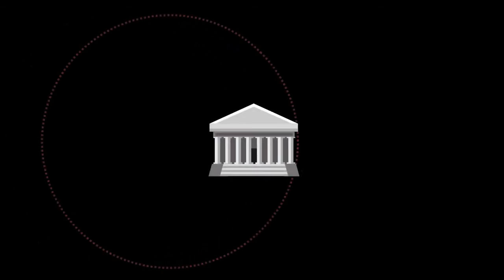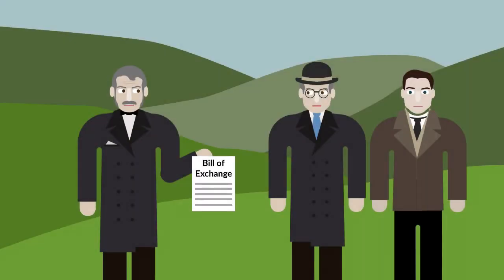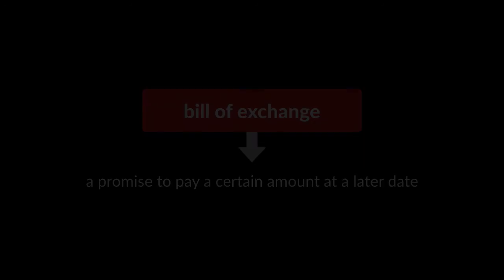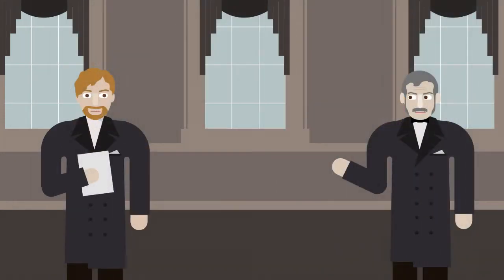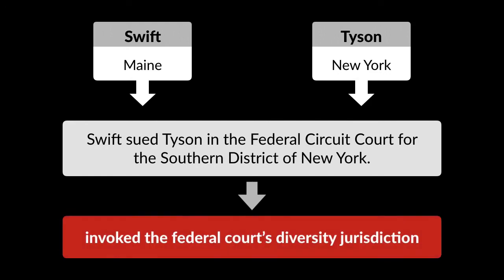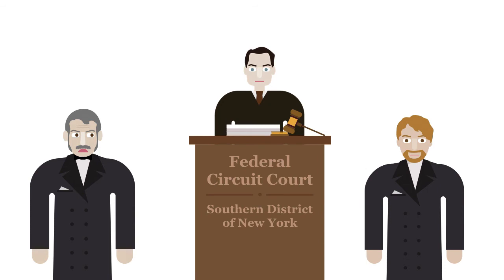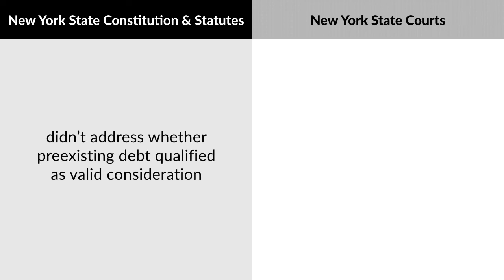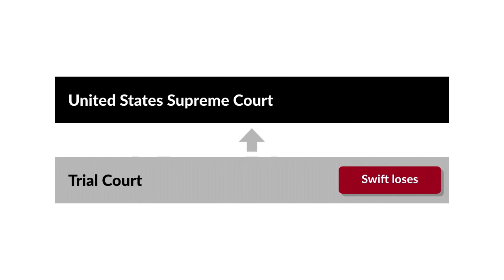Swift v. Tyson Case Brief Summary | Law Case Explained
Swift v. Tyson | 41 U.S. (16 Pet.) 1 (1842)

Ever since the first federal courts were created, an issue that continues to arise in federal litigation is what jurisdiction’s law applies to a given case. Congress attempted to answer that question in the 1789 Rules of Decision Act. And the Supreme Court considered the scope of that act in the 1842 case of Swift versus Tyson.

George Tyson, a New York resident, bought land from Nathanial Narton and Jairus Keith. Tyson paid for the land with a bill of exchange. A bill of exchange is similar to a promissory note; it’s a promise to pay a certain amount at a later date. And like a promissory note, it’s negotiable, meaning it can be transferred to others. Narton and Keith gave the bill of exchange to John Swift, a Maine resident, to pay off a previous debt they owed him.

But Narton and Keith never actually owned the land they claimed to sell to Tyson. The sale was a ploy to defraud Tyson. So, when Swift presented the bill of exchange for payment, Tyson refused to honor it. Since Swift resided in Maine and Tyson lived in New York, Swift sued Tyson in the Federal Circuit Court for the Southern District of New York, invoking the federal court’s diversity jurisdiction.

Tyson argued that since Narton and Keith obtained the bill of exchange fraudulently, it was invalid and he didn’t have to honor it. Swift responded that he was a bona fide purchaser for value, without notice of the fraud, so he took the bill of exchange free of the initial fraud. Tyson countered that a pre-existing debt didn’t qualify as valid consideration for the bill of exchange. So Swift wasn’t a bona fide purchaser, and Tyson didn’t have to pay him.

New York State’s constitution and statutes didn’t address whether pre-existing debt qualified as valid consideration, but New York state courts had ruled that preexisting debts didn’t qualify. The trial court applied New York common law, held that Swift wasn’t a bona fide purchaser, and entered judgment for Tyson.

Want more details on this case? Get the rule of law, issues, holding and reasonings, and more case facts

Have Questions about this Case? Submit your questions and get answers from a real attorney